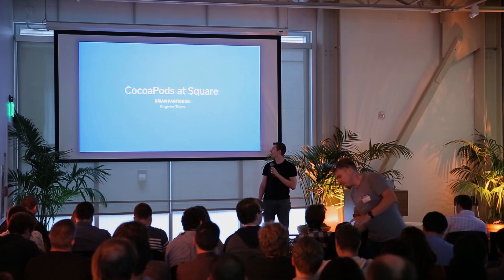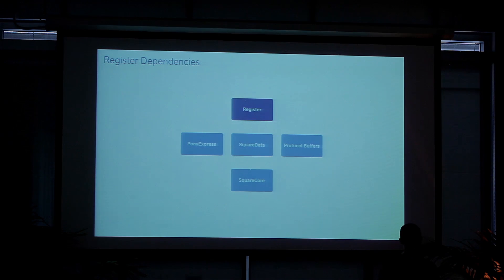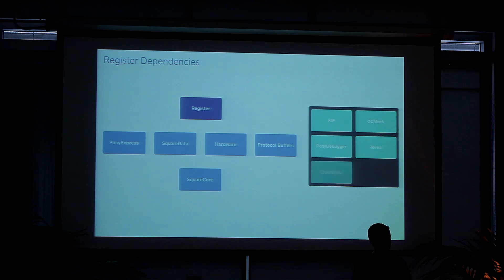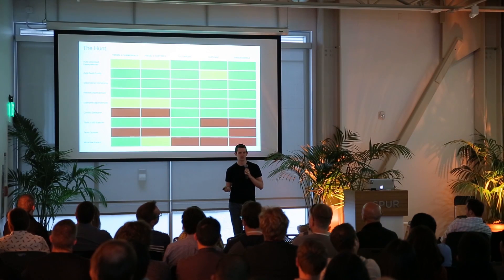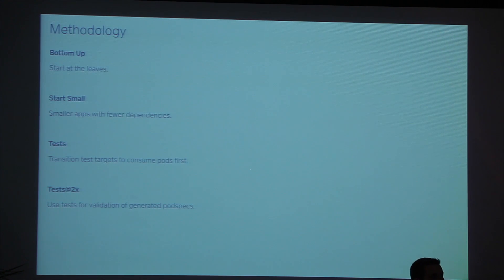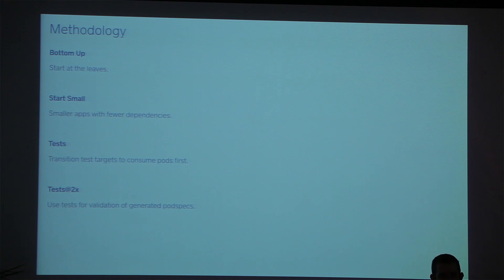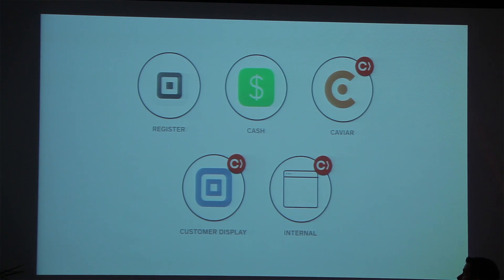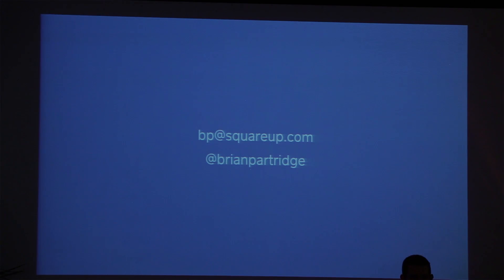Part 4: CocoaPods at Square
Part 4 of Square's iOS tech talk on June 9, 2015
Speaker: Brian Partridge